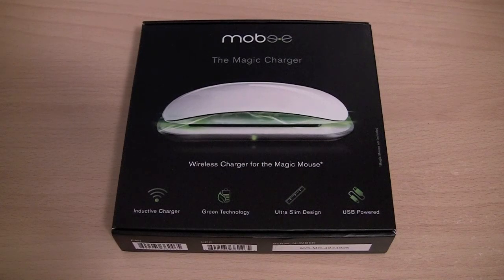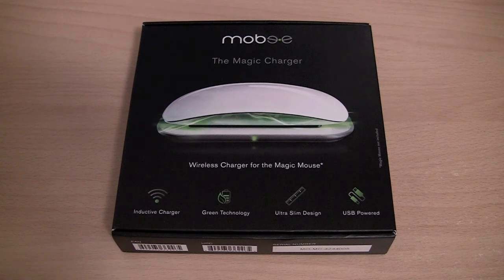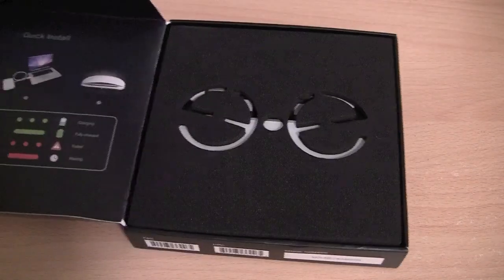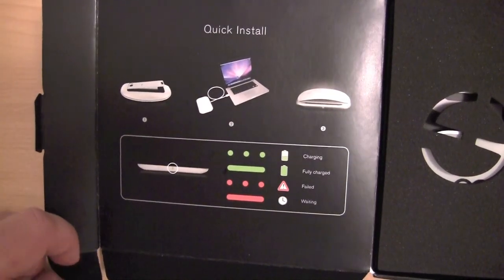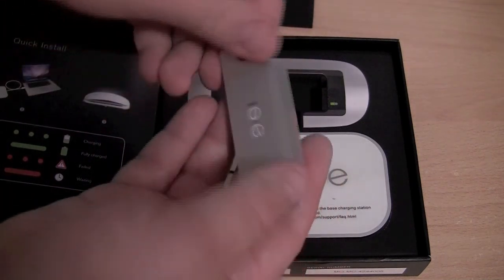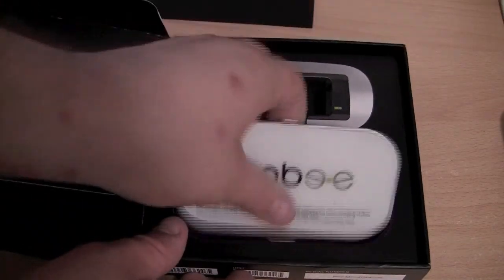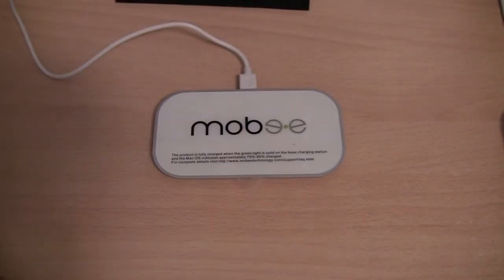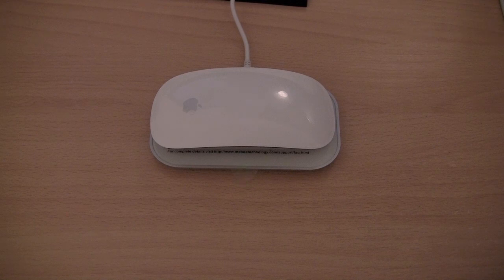Mobee Magic Charger - Unboxing and Setup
I unbox and setup the Mobee Magic Charger, an inductive charger for the Apple Magic Mouse.